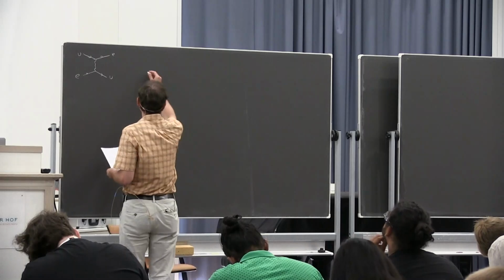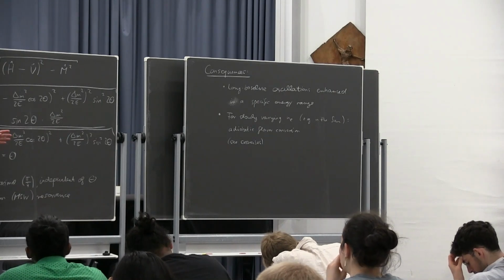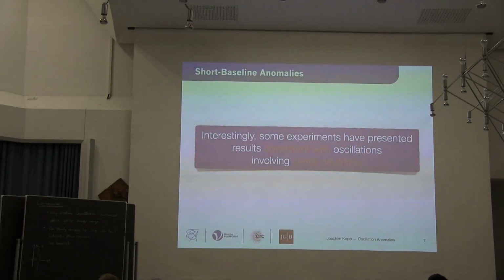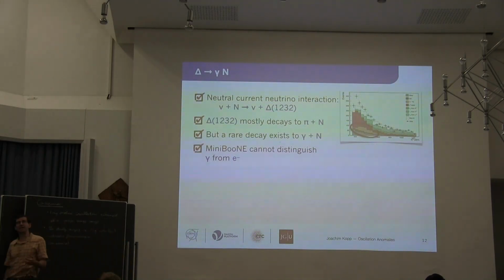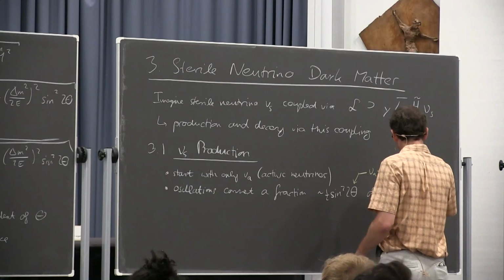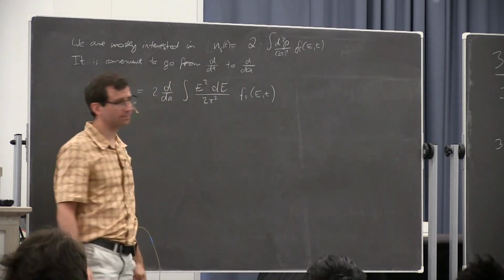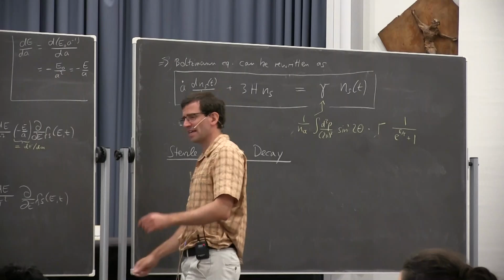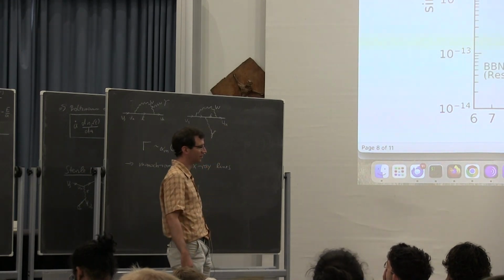Neutrinos Part 4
by Joachim Kopp